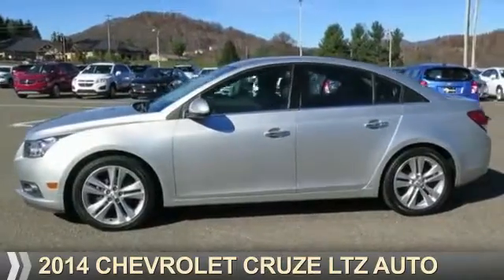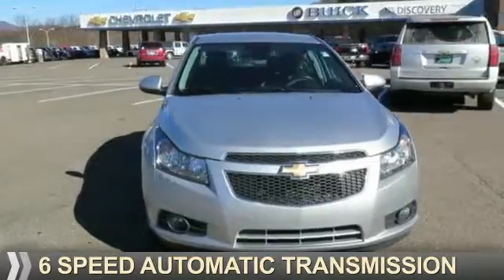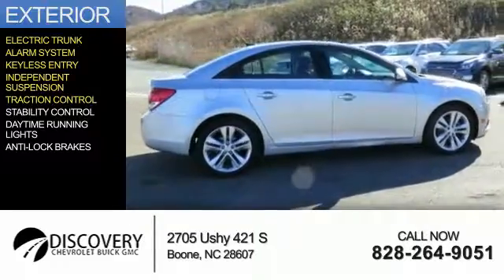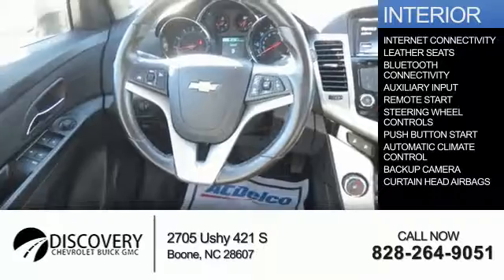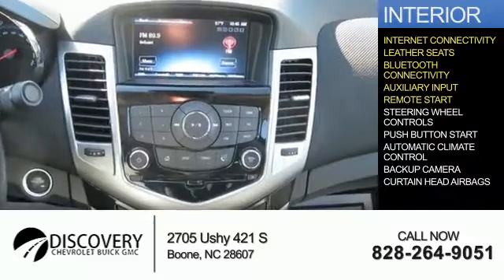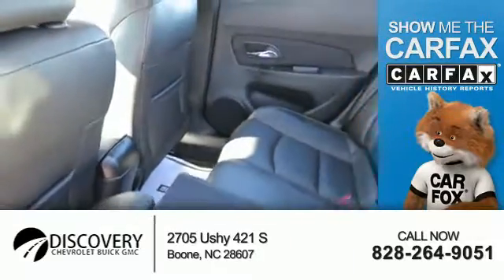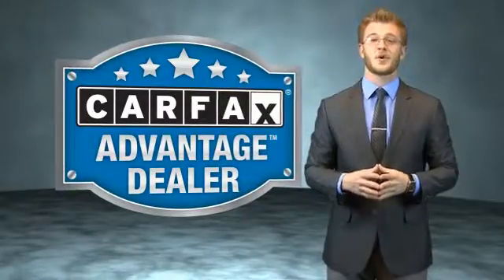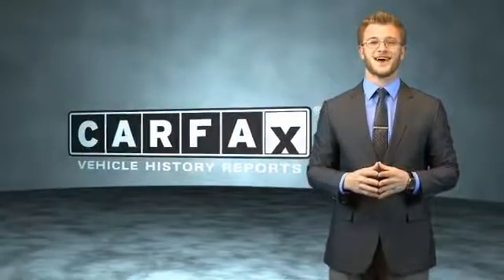2014 Chevrolet Cruze P1386 - Boone NC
Year: 2014
Make: Chevrolet
Model: Cruze
Trim: LTZ Auto
Engine: 1.4 liter 4 Cylindercylinder FWD
Transmission: 6-Speed Shiftable Automatic
Color: Silver
Mileage: 51138
Address:
VIN:1G1PG5SB7E7186312